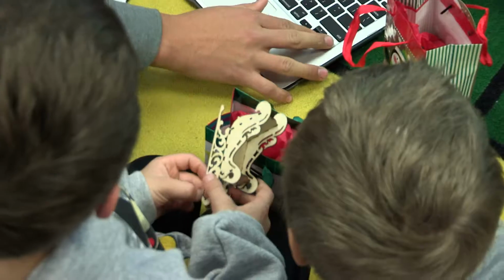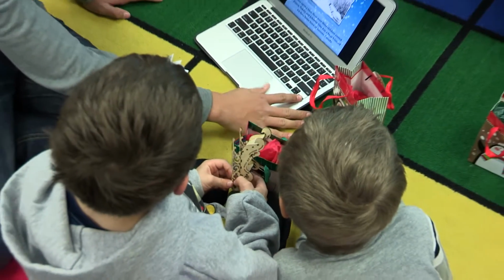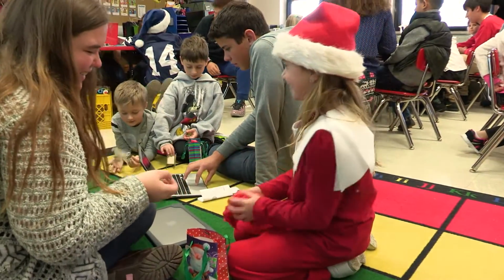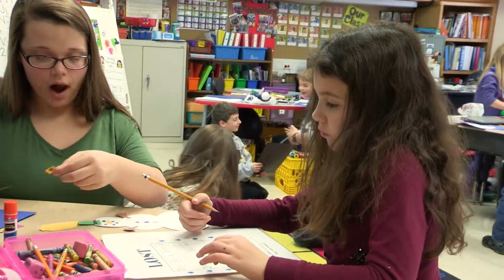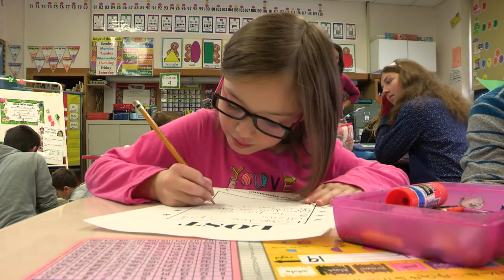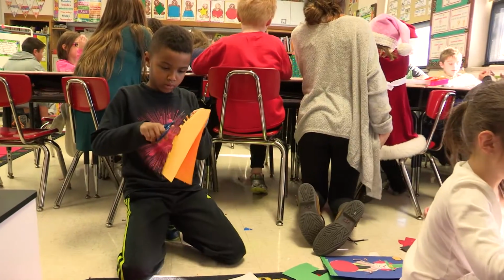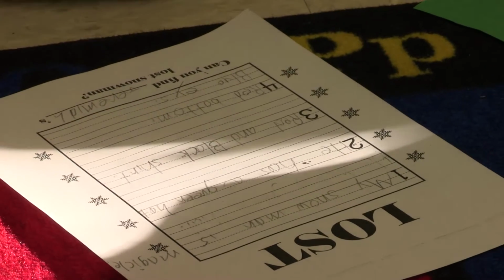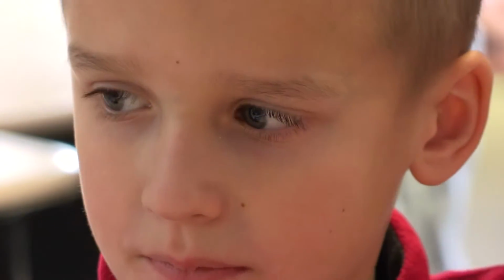Wintertime Stories for 1st Graders - a PBL creation!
Mrs. Hart's 9th grade English class went to visit the 1st graders at Garfield Elementary to read stories they created and then help the first graders with a project of their own!